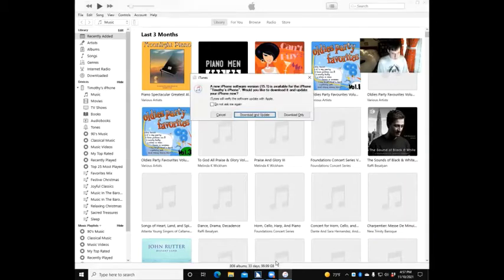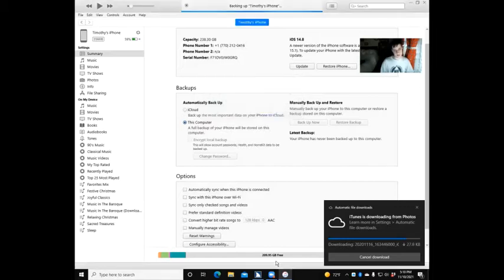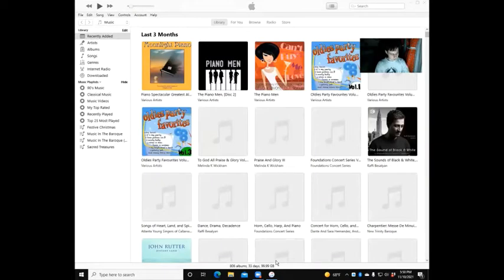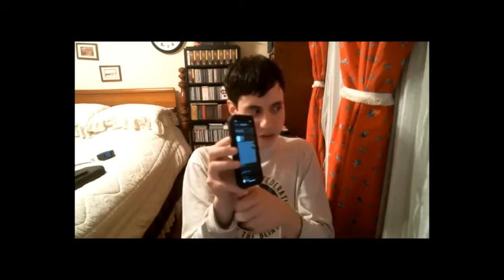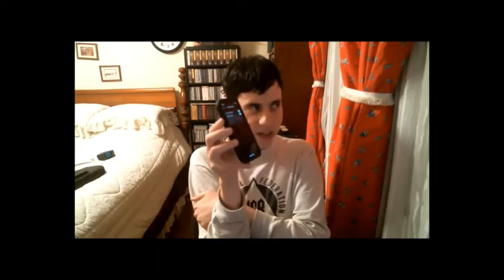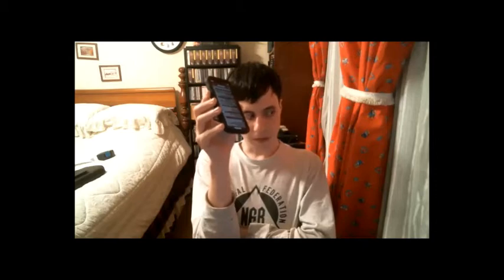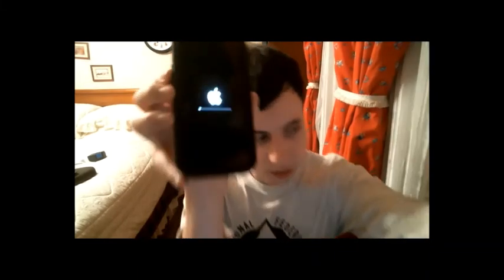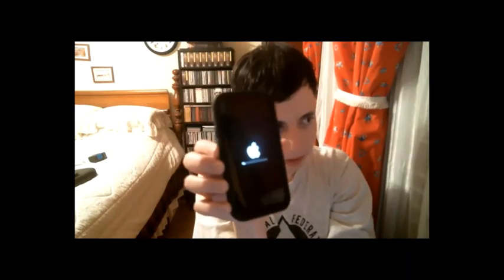Backing up iPhone with iTunes for Windows and installing IOS 15 1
This vieo gives an indepth look at the process of backing up your iPhone to a PC with iTunes, and updating the software on the phone with the tool in Settings. I offer lessons in assistive technology to anyone who is interested. To sign up for lessons, plese see the welcome video on my channel homepage.
Music tracks in this video were taken from older Microsoft Windows versions.